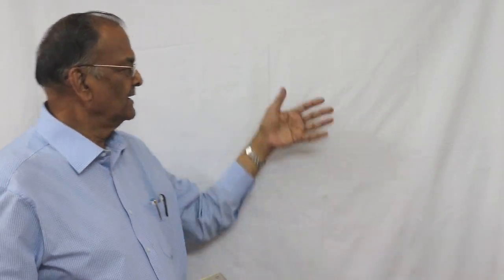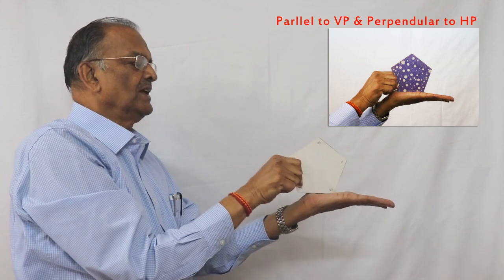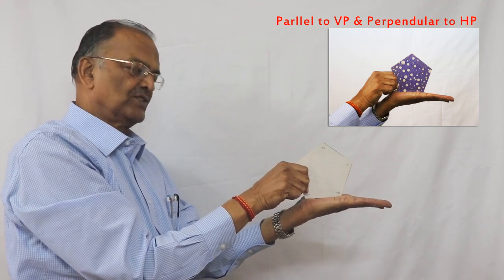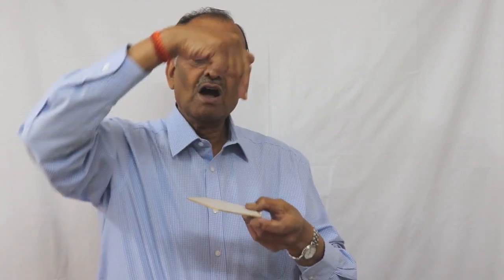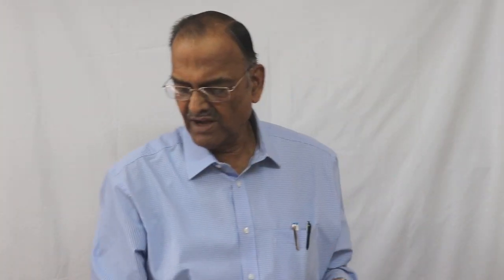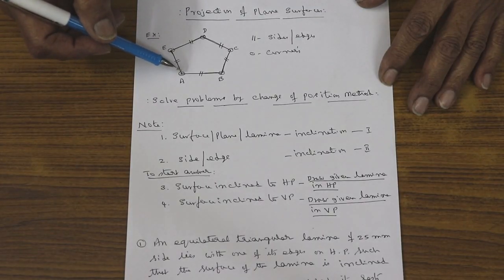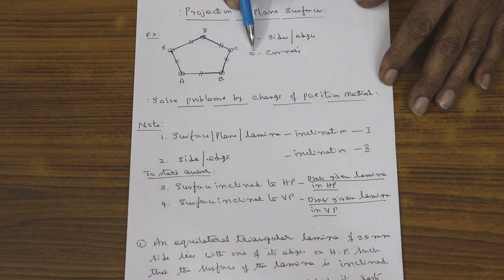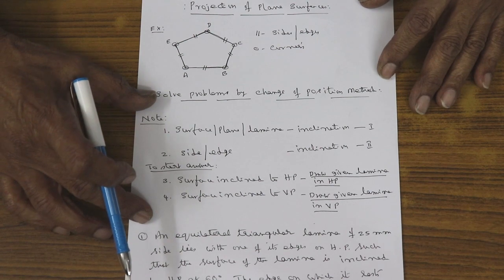Prof CRP Gupta _Projection of Plane Surfaces-1 (Introduction)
Introduction- Projection of Plane Surfaces (EGDL) (Main Part 1)
Prof CRP Gupta BNMIT